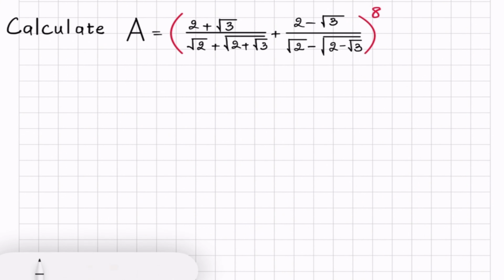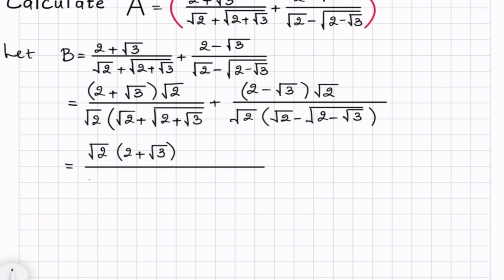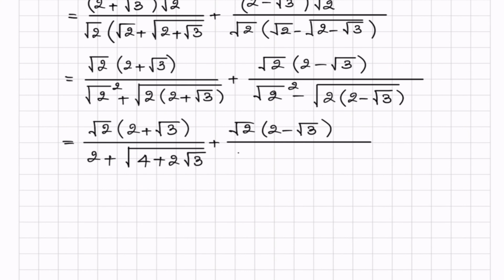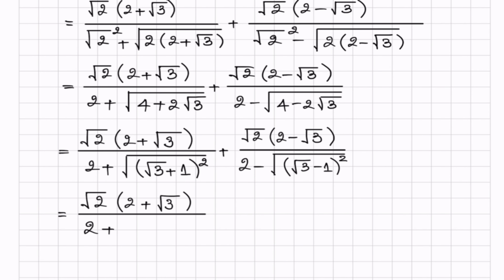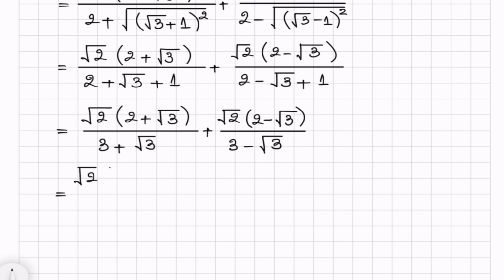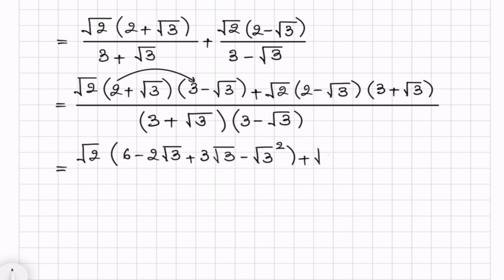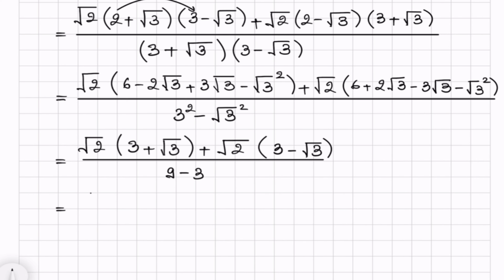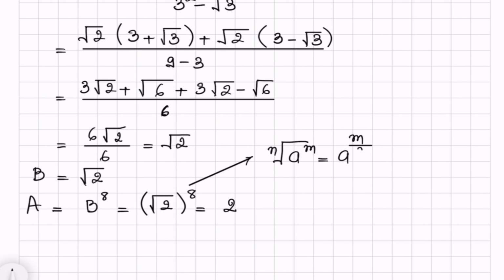🔥🤯"Mind-Blowing Radical Trick! Solve This Impossible-Looking Expression!"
Can you crack this “impossible-looking” radical expression? 🤔
In this video, we simplify a tricky combination of nested radicals

Watch step-by-step as we rationalize, simplify hidden patterns, and reveal the surprisingly elegant final answer. Perfect for math lovers, Olympiad students, and anyone who enjoys satisfying simplifications!

✨ Stay to the end — the answer is much simpler than it looks!